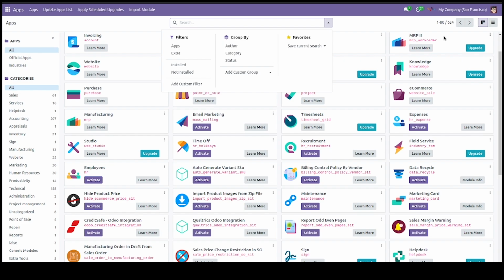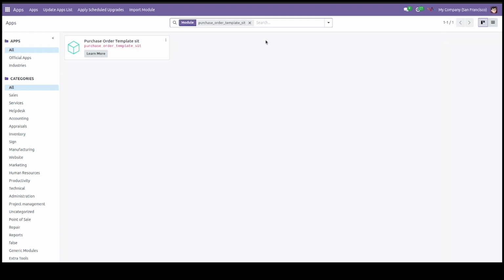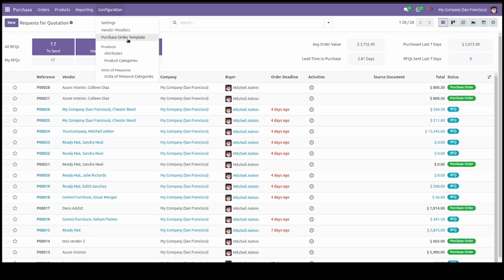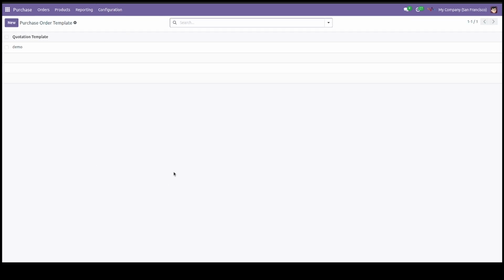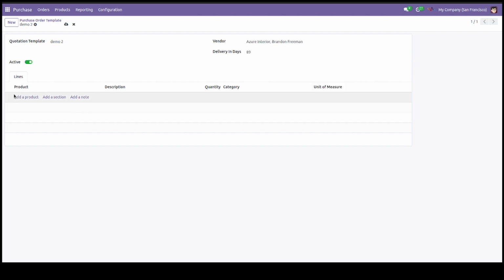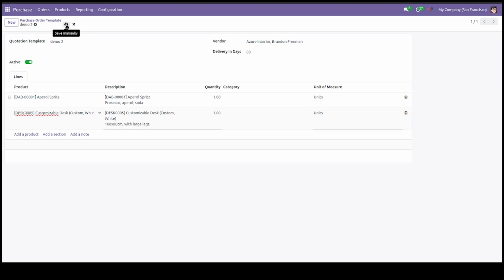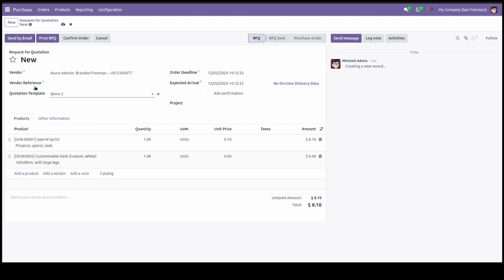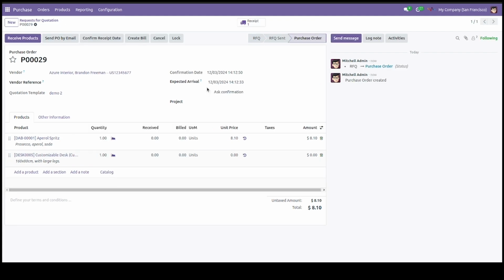Purchase Order Template | Odoo Module From Silent Infotech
Tired of manually creating purchase orders? In this video, we introduce the Purchase Order Templates module in Odoo, which allows you to automate and streamline the process. Learn how to set up reusable configurations with default vendors, delivery schedules, and predefined product lines.

Watch as we guide you through:

-Installing and accessing the Purchase Order Templates module
-Creating a new purchase order template with vendor and product details
-Using the template to quickly generate purchase orders with just a few clicks

Save time and effort with this easy-to-use Odoo feature.